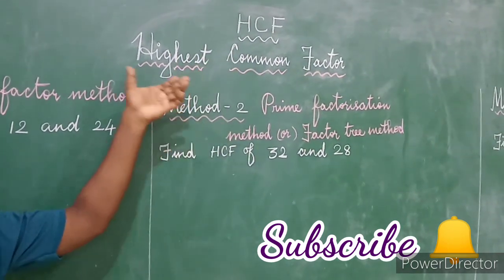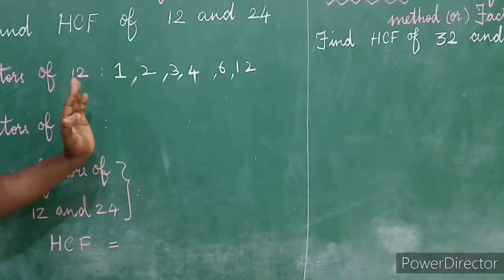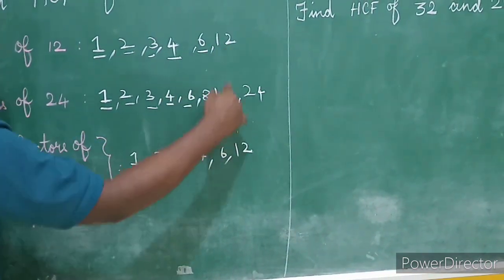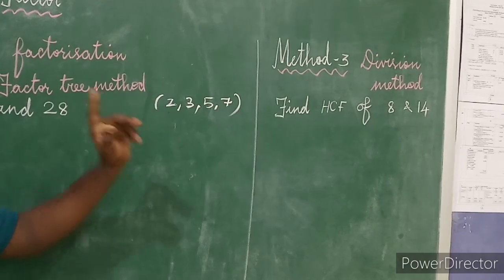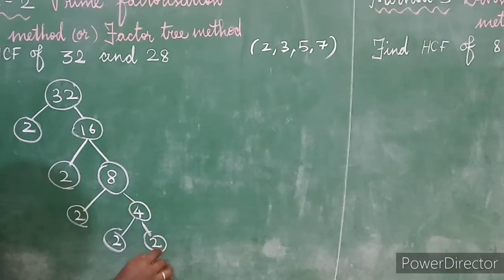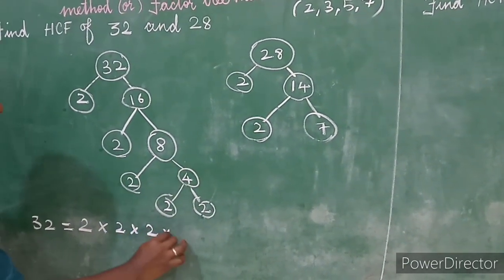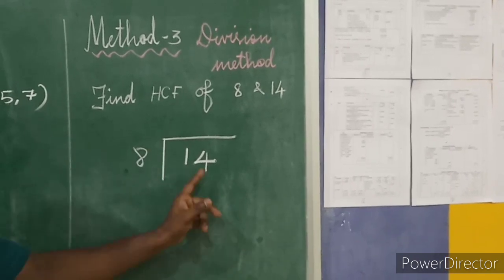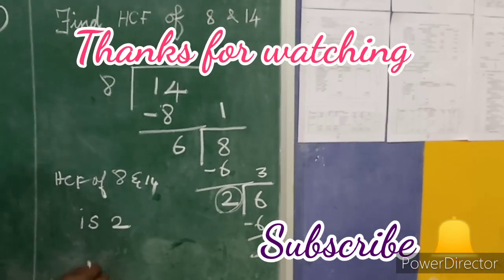HCF | HCD | Highest Common Factor | Common Factors | Factor Tree | Division Method in English